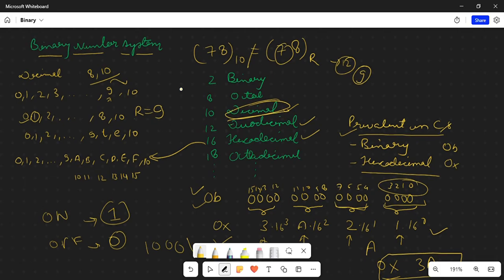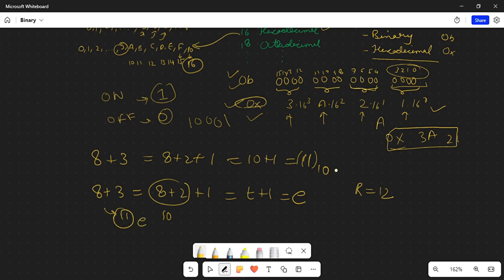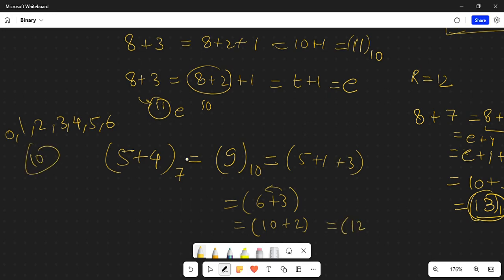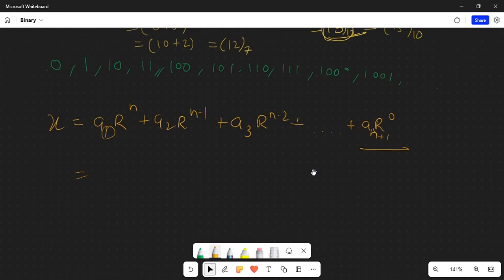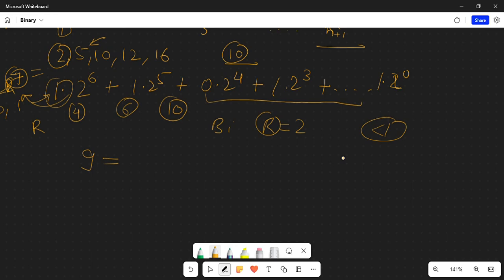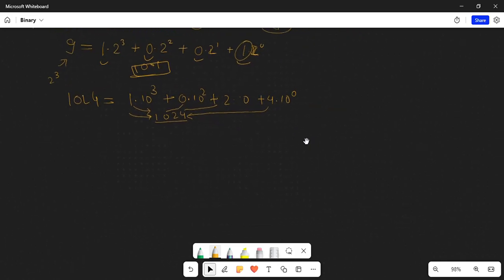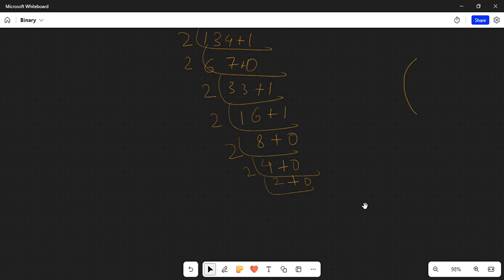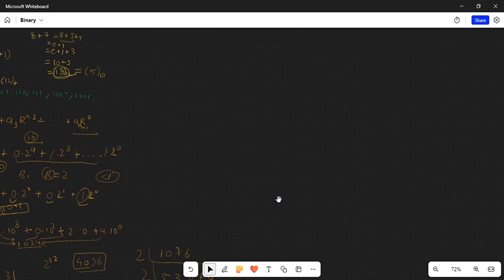Binary Number System 1 of 2